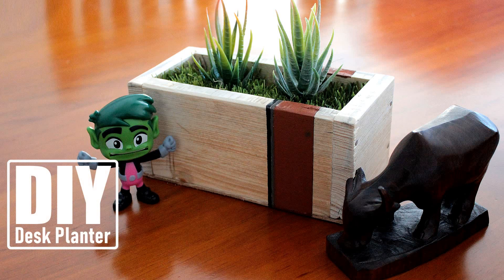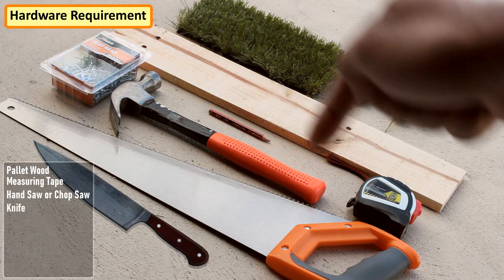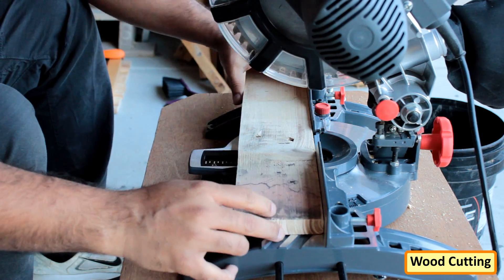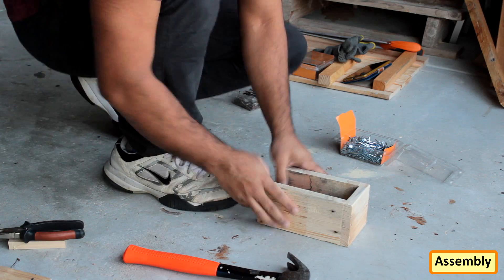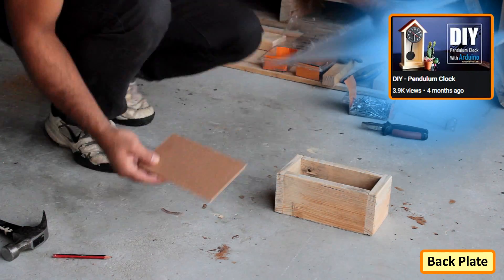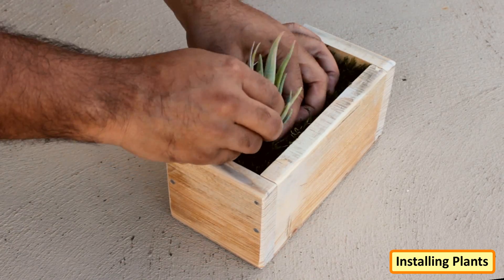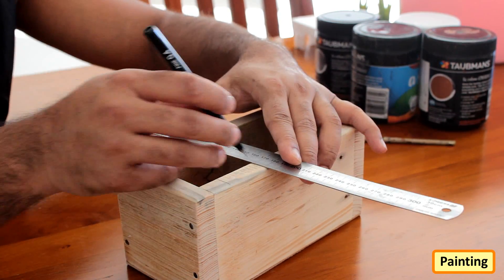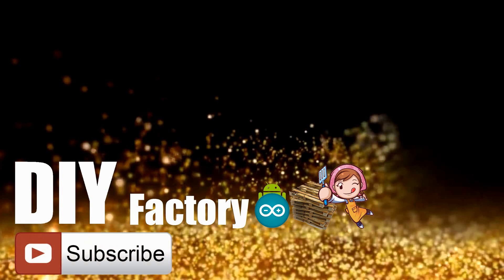DIY - Desk Planter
This lockdown, gave me an once in a lifetime opportunity to convert some of my pallets to amazing DIY projects.
We all are doing our best to keep a positive attitude while in this lockdown situation and hope that by staying at home we can help others. Our thoughts and prayers are continually with all those who are suffering. Please stay safe and stay well, and most preferably stay at home!

This is another beautiful creation of the wooden pallet that is recycled into an excellent piece of work.

BTC: 35ciN1Z49Y1bReX2U7Etd9hGPWzzzk8TzF
LTC: MQFkVkWimYngMwp5SMuSbMP4ADStjysstm
ETH: 0x939aa4e13ecb4b46663c8017986abc0d204cde60
DOGE: DDe7Fws24zf7acZevoT8uERnmisiHwR5st
TRX: TQJRvEfKc7NibQsuA9nuJhh9irV1CyRmnW
BAT: 0x939aa4e13ecb4b46663c8017986abc0d204cde60
BCH: qrfevmdvmwufpdvh0vpx072z35et2eyefv3fa9fc3z